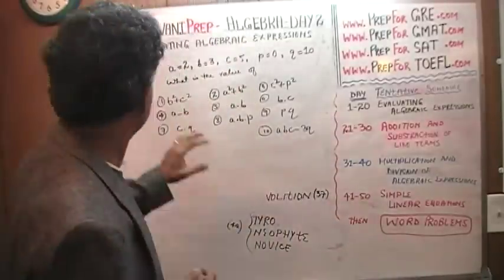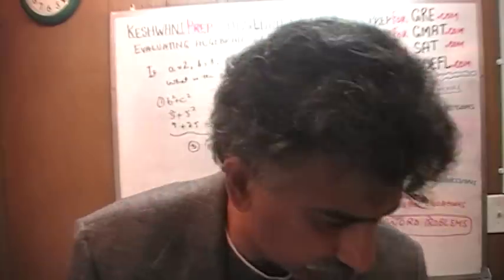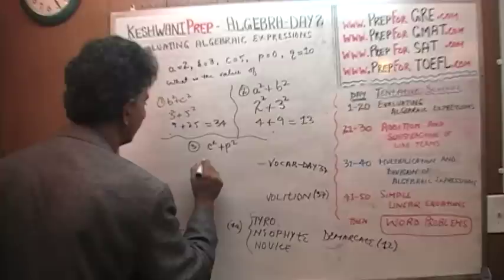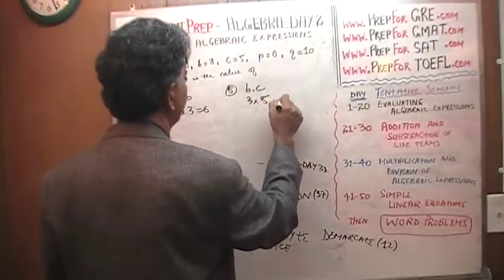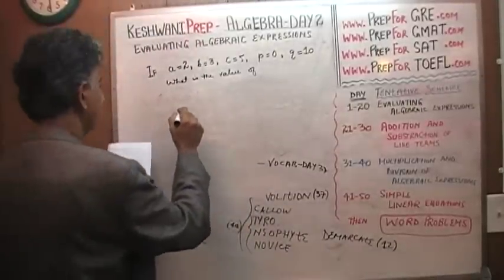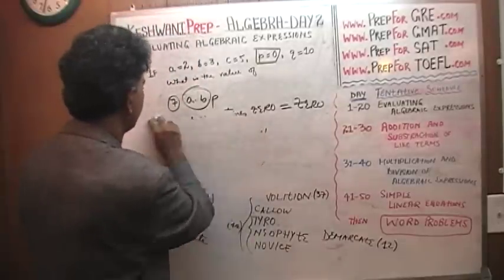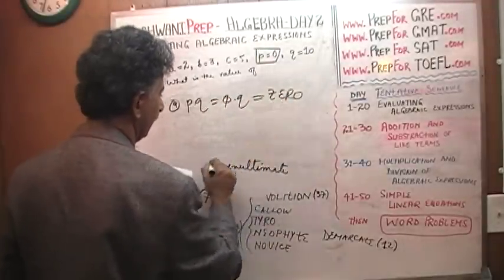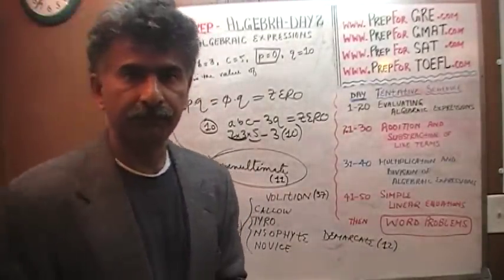Basic Algebra Day 2 - Online Prep Tutor 40$/hr GRE, GMAT, SAT, ACT, TEAS, HESI, KeshwaniPrep.com